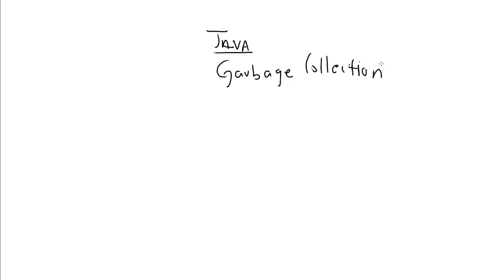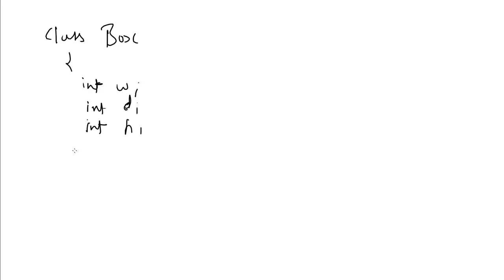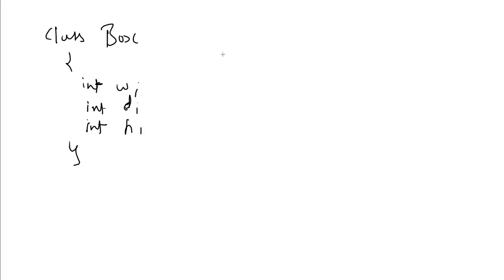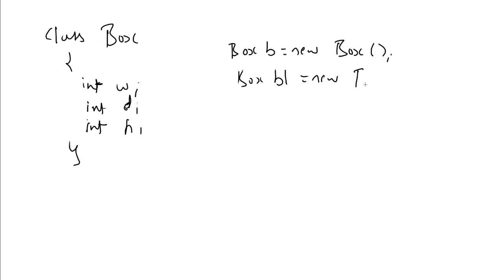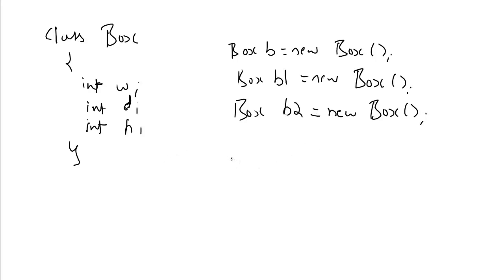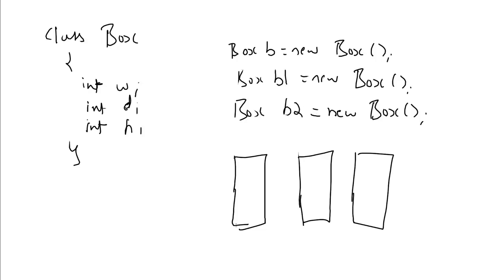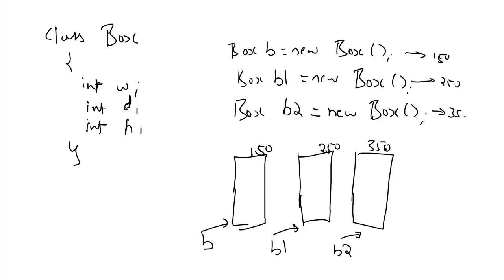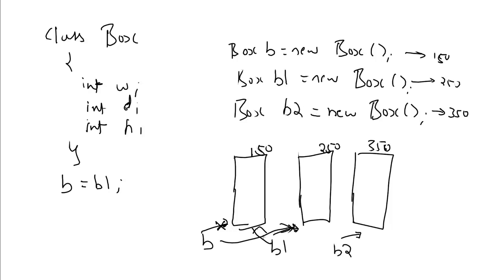Garbage Collection -JAVA - Session 7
Open lambda -JAVA GC